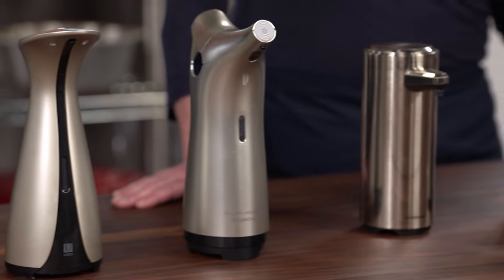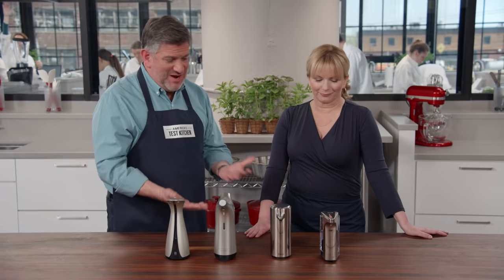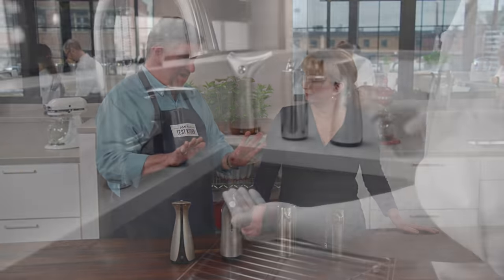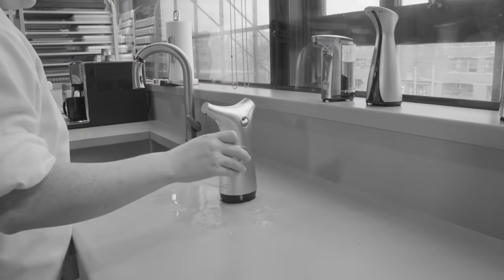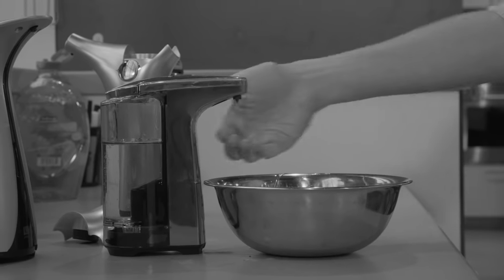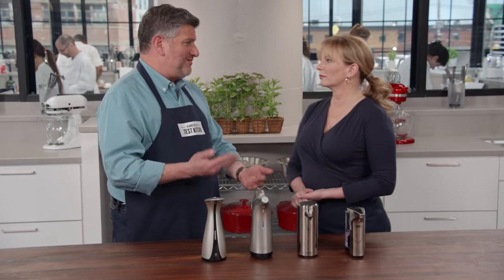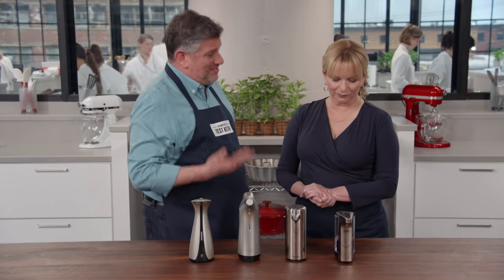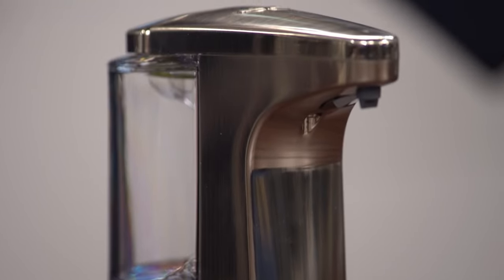Our Top Pick for Touch-Free Soap Dispensers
Equipment expert Adam Ried shares his pick for the best automatic hand soap dispensers.